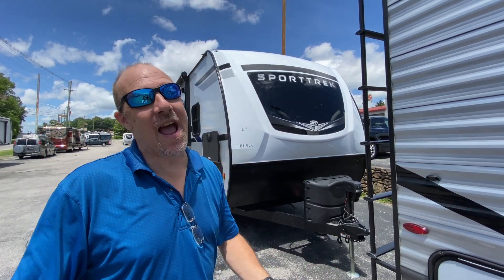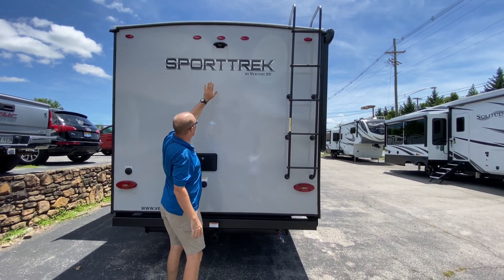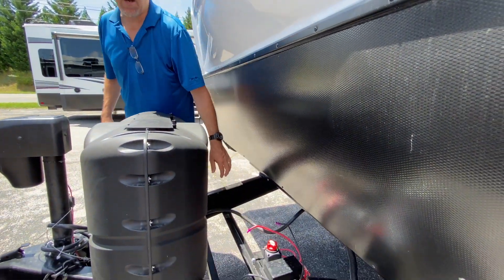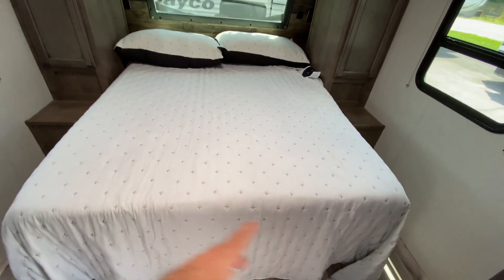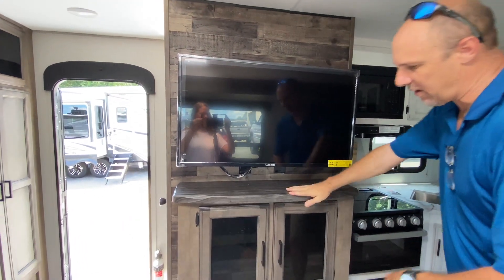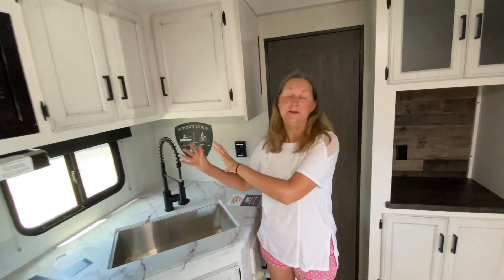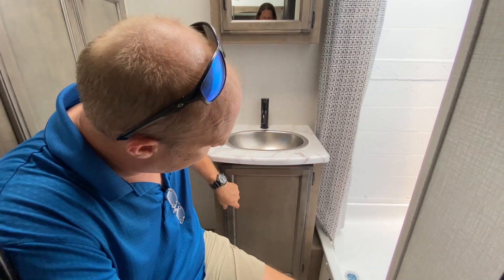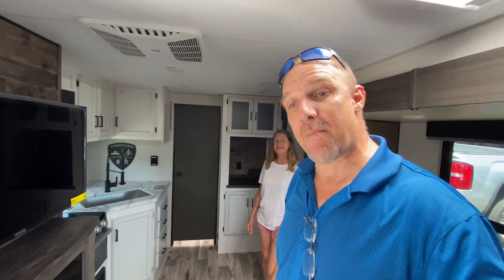The CUTEST RV We've Seen. CHECK IT OUT!!!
Today we looked at the SportTrek 241VMS.  Lisa took a look at it while I was filming something else and she came running over and said "We ABSOLUTELY  have to video it". If you like this SportTrek 241VMS, give the amazing people at American Family RV in Salem Virginia a call. When you call, PLEASE tell them "The Tall Man" sent ya.  :)